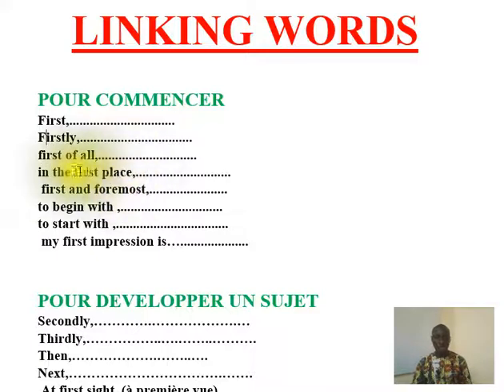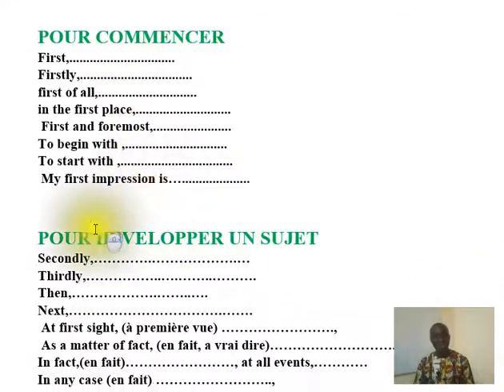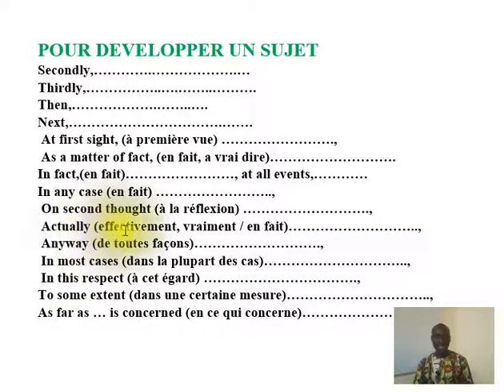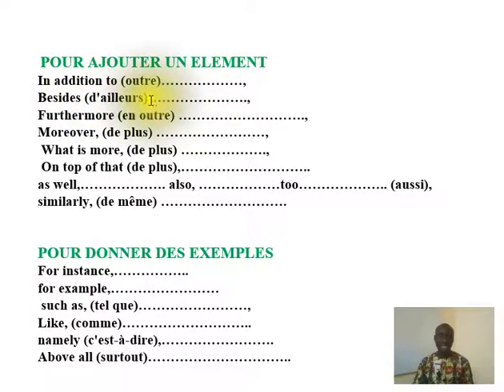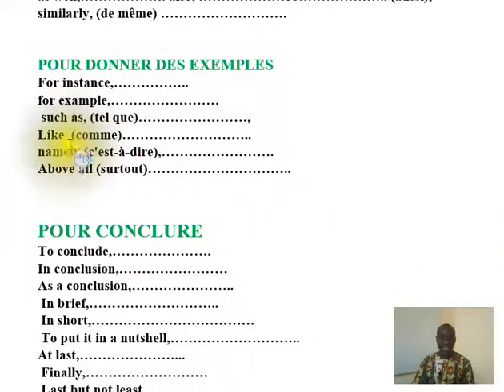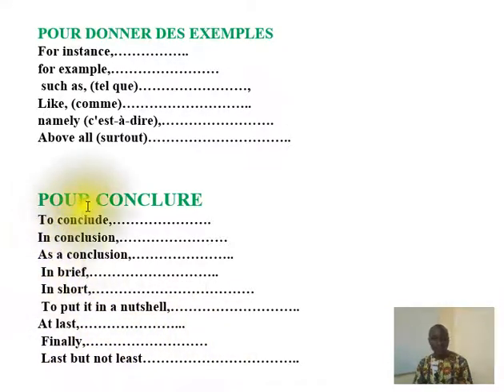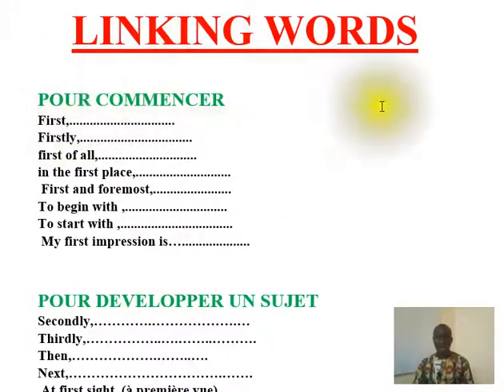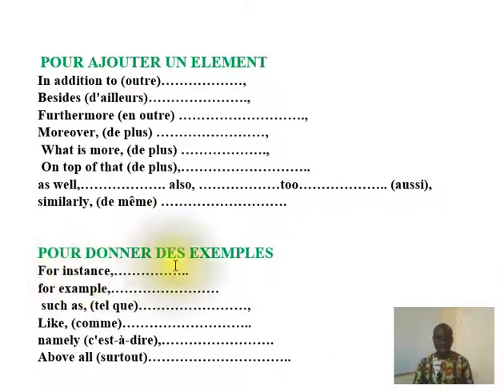Des MOTS pour Introduire,Developper,Ajouter,donner des Examples et Conclure LINKING WORDS# en Angla